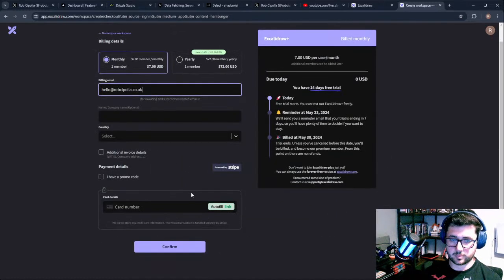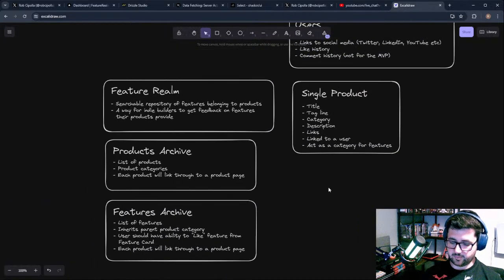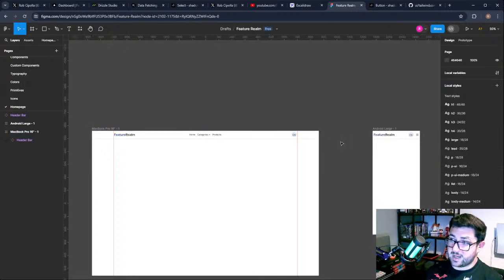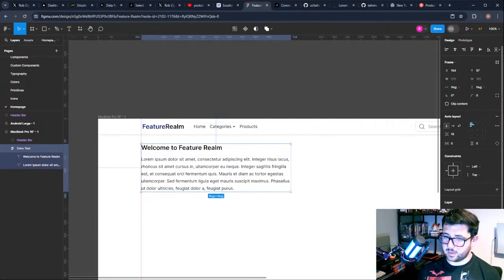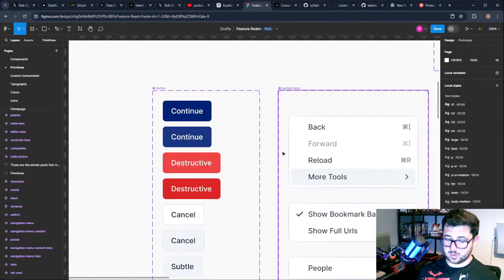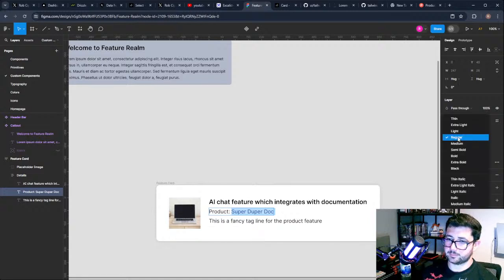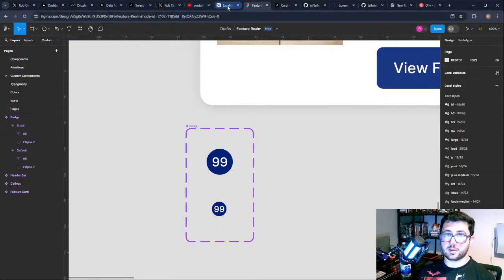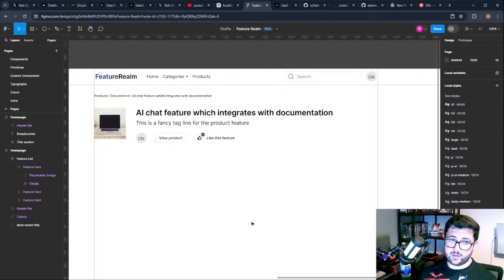Planning out next steps for a start up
Planning out the next steps of the project build using Exscalidraw then maybe getting on with some coding off the back of that.